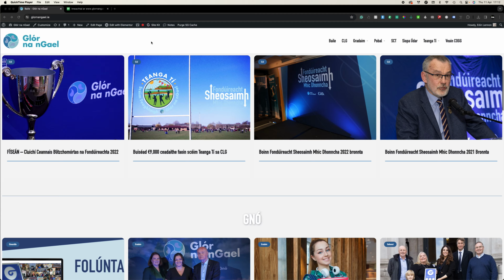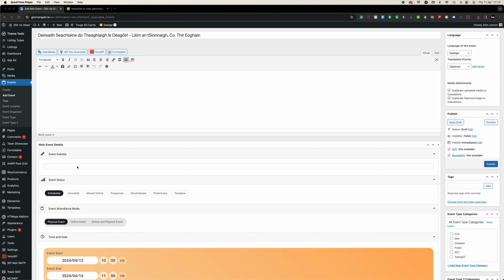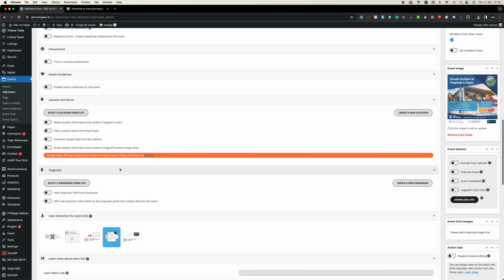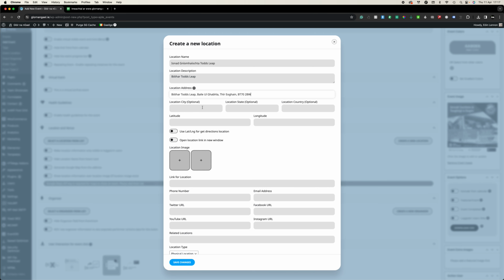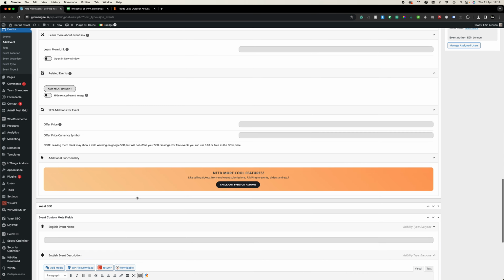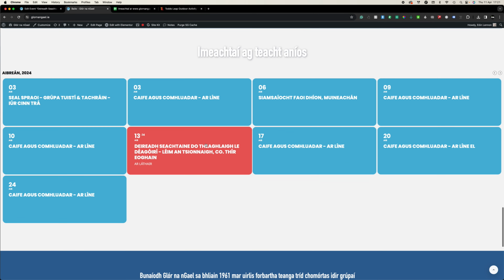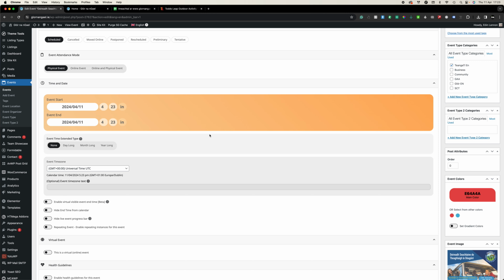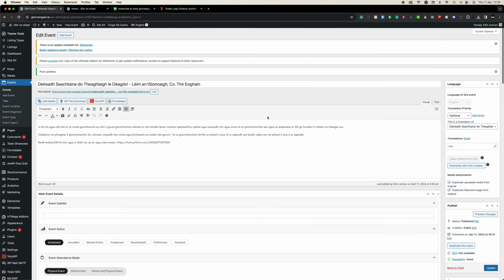Conas imeachtaí a chur le Suíomh Gréasáin Ghlór na nGael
How to add events to the Glór na nGael Website